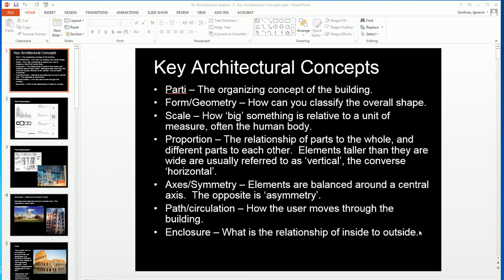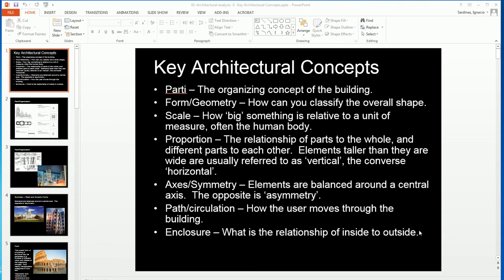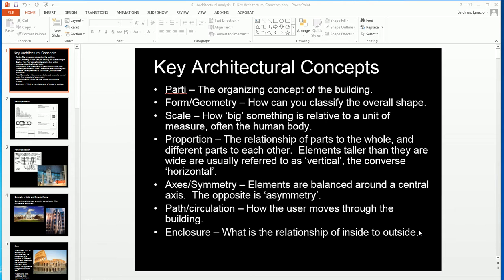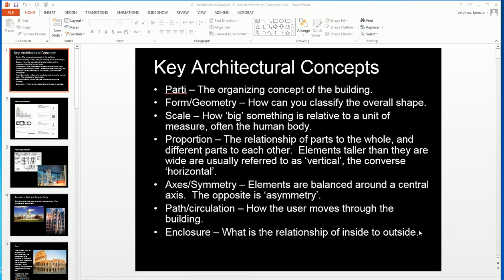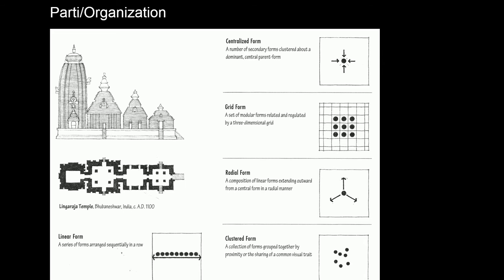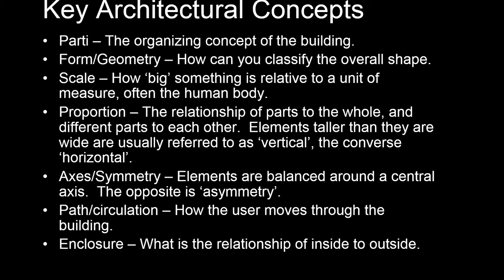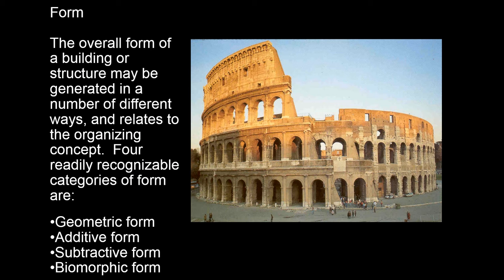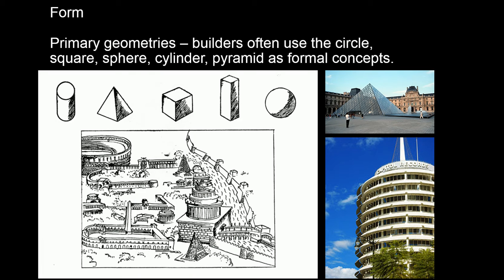arch250 w2d2 03 key architectural concepts